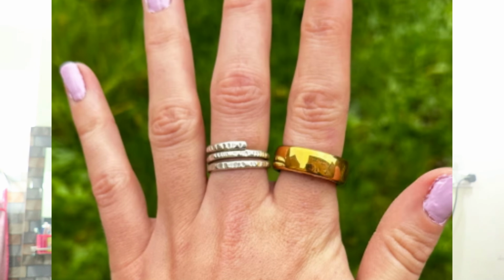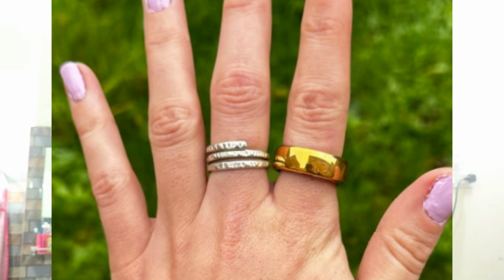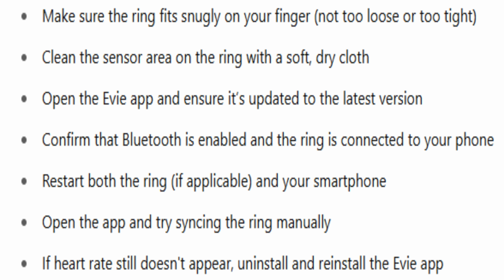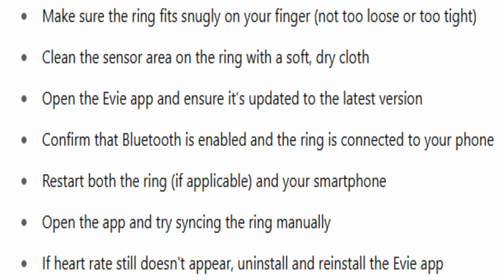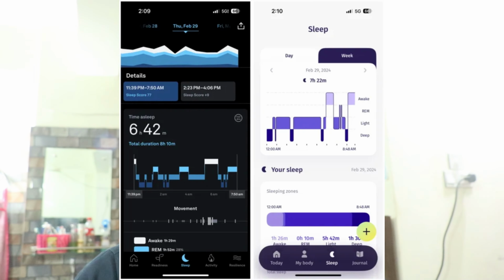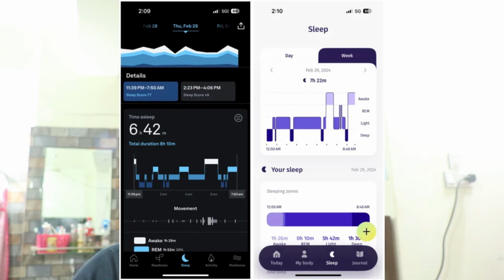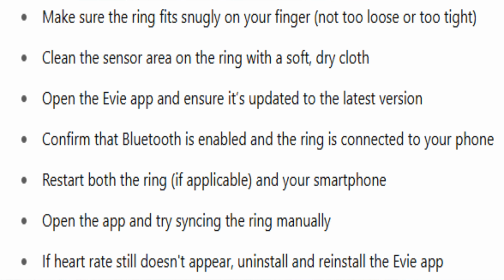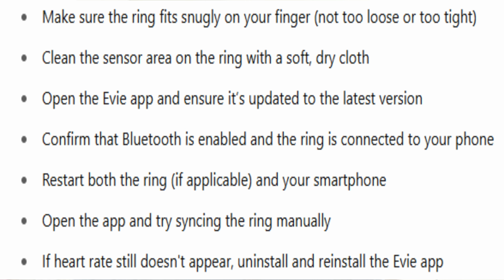How To Fix Evie Ring Not Tracking Heart Rate (2025)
You will learn how to fix evie ring not tracking heart rate. If your Evie Ring isn’t tracking heart rate, ensure it fits snugly, the sensor is clean, the app is updated and connected via Bluetooth, and try restarting the ring and app or contact support if the issue persists.